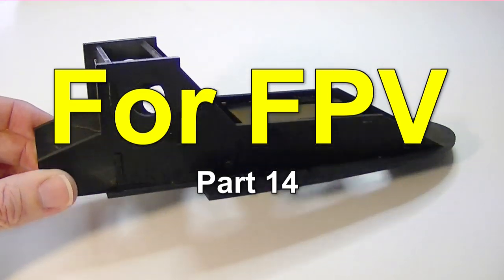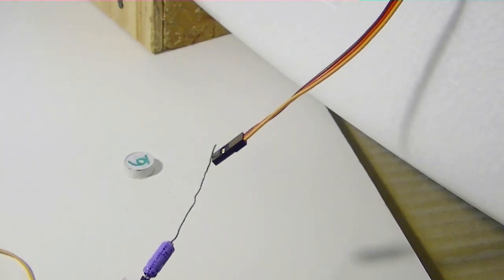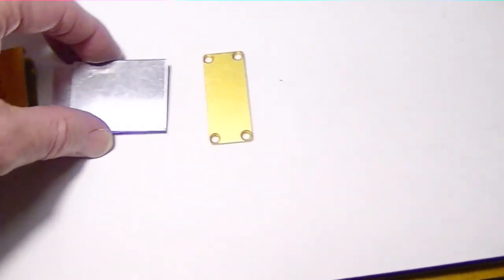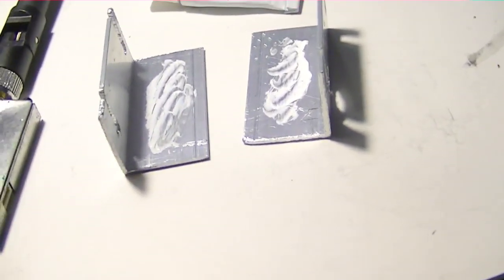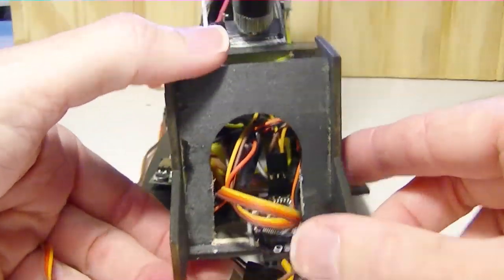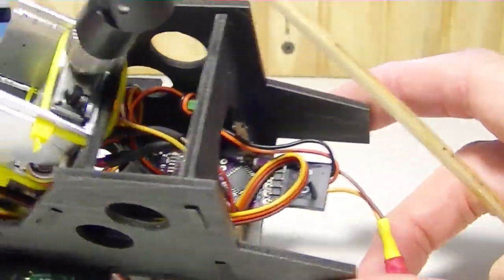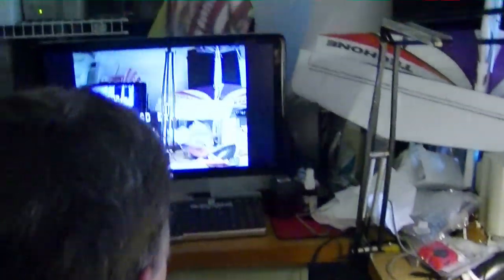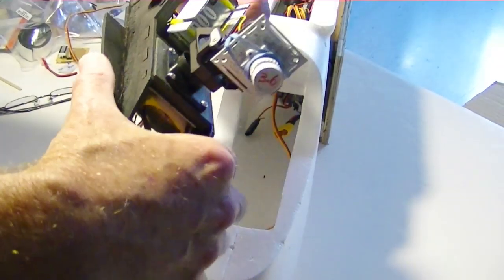FPV Part 14: Video TX Pod Wiring, MinimOSD, RMRC VTX , APM 2.6, SkyWalker 1880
The Video pod for the FPV video TX, MinimOSD, and pan/tilt PZ0420 camera is completed.
There is an explanation of the wiring with circuit diagram or schematic. Interesting feature is that the pod will operate without being on the plane or connected to the Ardupilot Mega 2.6 because it has a separate power source.

PZ0420-L36 600TVL SONY SUPER HAD CCD D-WDR Color Board Camera with OSD Menu DNR:

1 VID-KIT-0003 APM MinimOSD Rev. 1.1 Kit $49.99

Custom 1.3 FPV Starter Package: 1258/1280MHz US Version 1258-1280MHZ 800mW